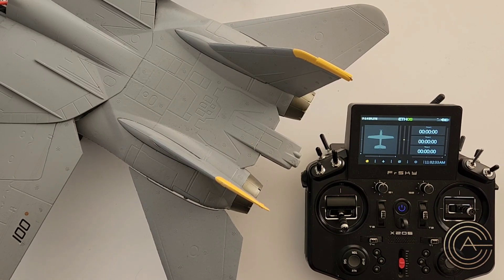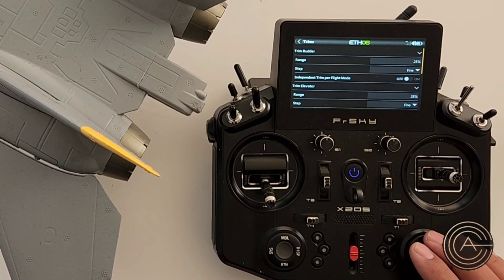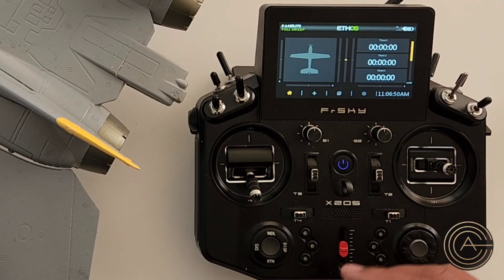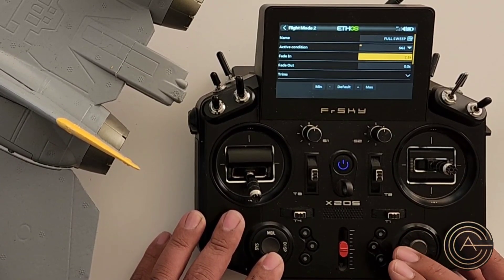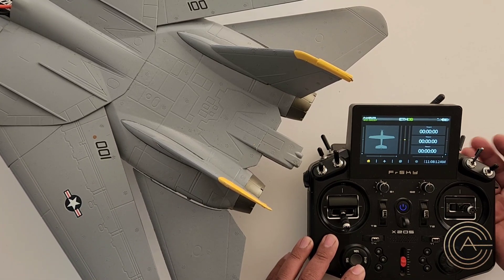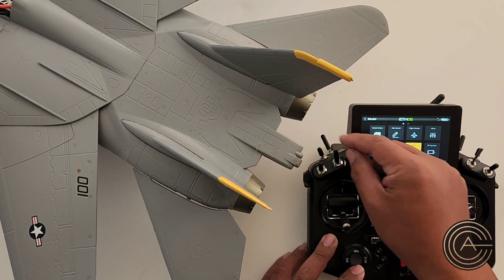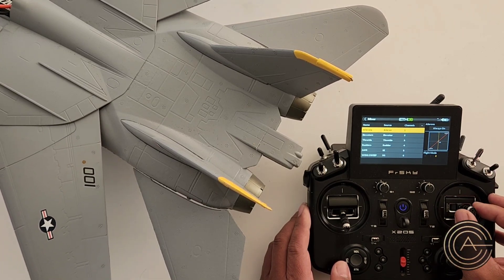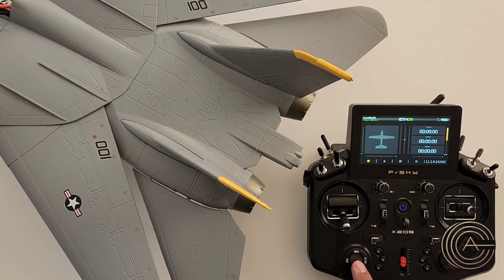The Frsky Series: Understanding Flight Modes. Setting up the E-Flite F-14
In this video,  I'll go over the basics of Flight Modes in the Frsky X20 Tandem Radio. I'll use my E-Flite F-14 as an example.